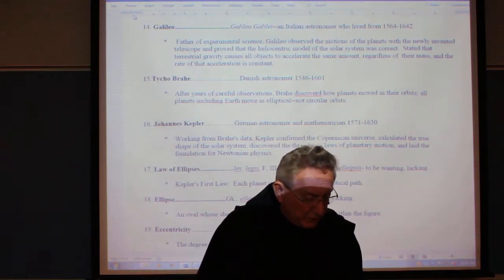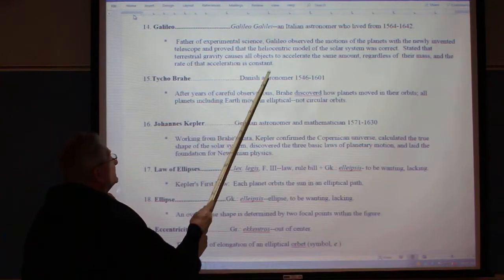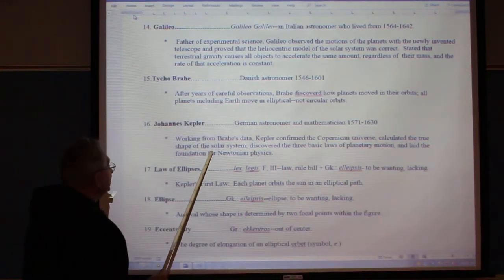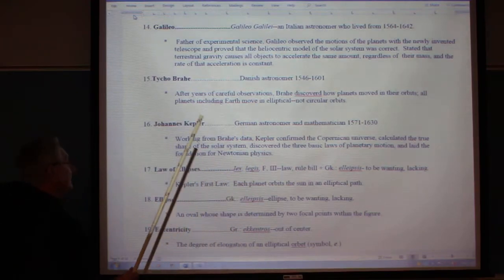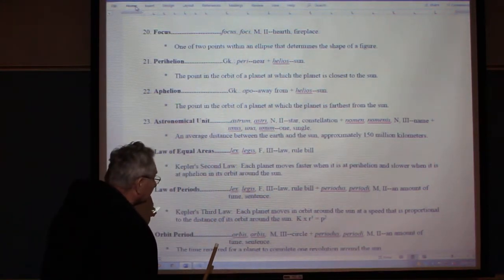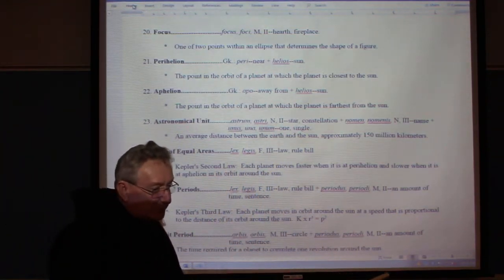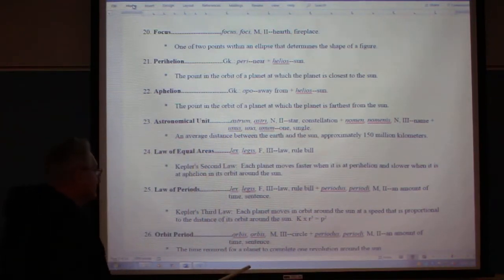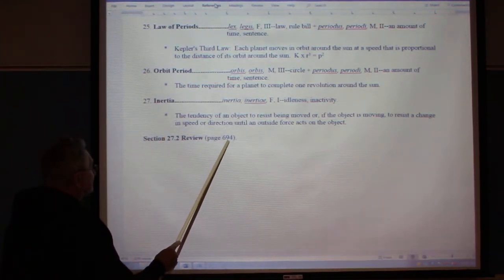ES 27 14 to 27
Fr. Peter's Earth Science, Chapter 27, 14 - 27